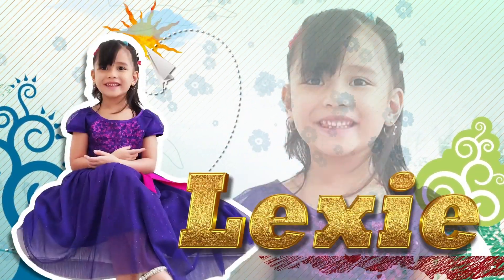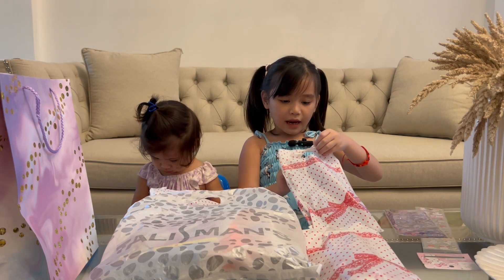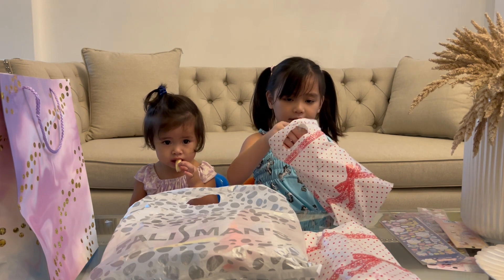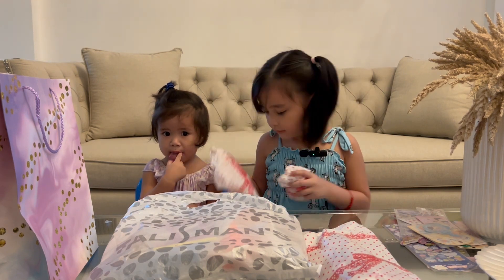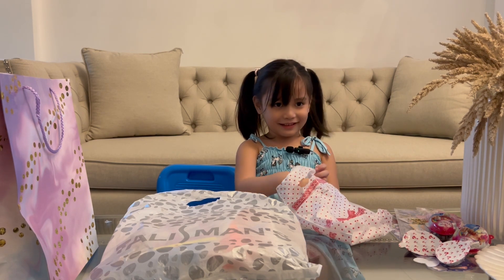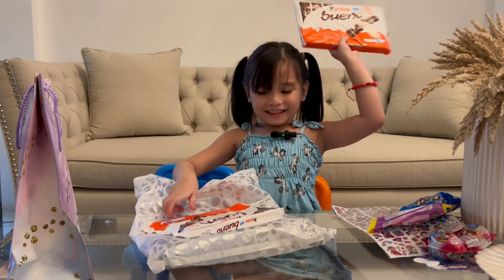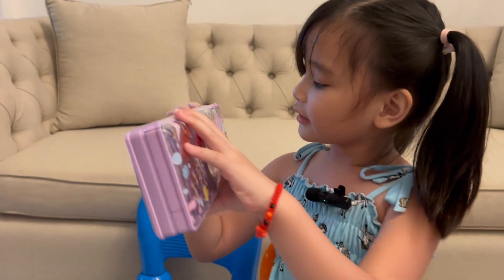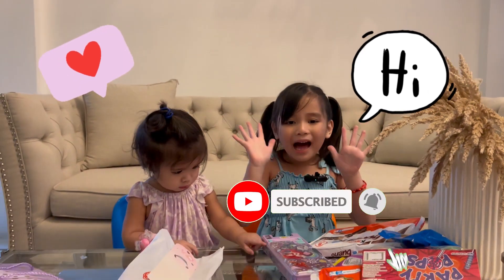Unboxing Surprise Gifts from Singapore by Ate Nana Wow!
Hi everyone! Sharing with you our fun experience opening our gifts from our cousin Ate Nana!!! There are alot of surprises in store😍😍 love love love

Have a colorful day ahead!